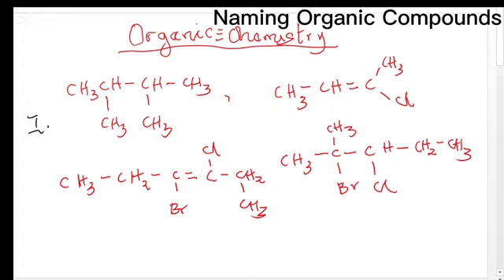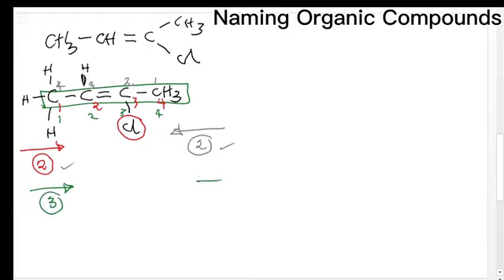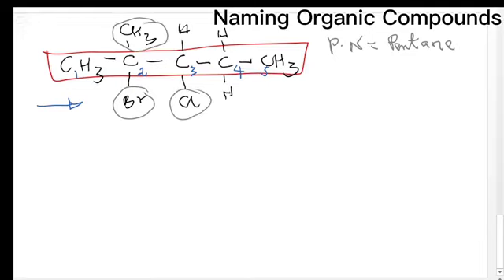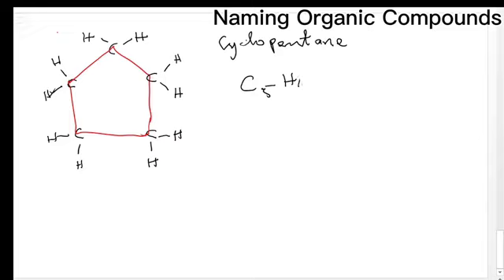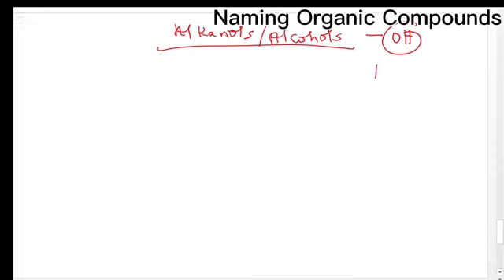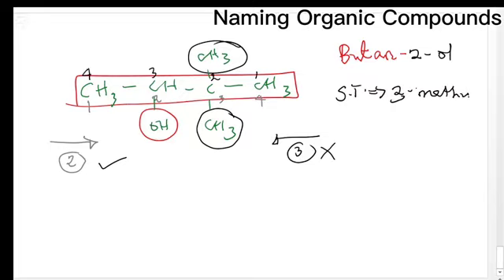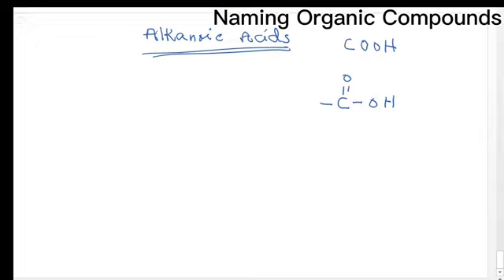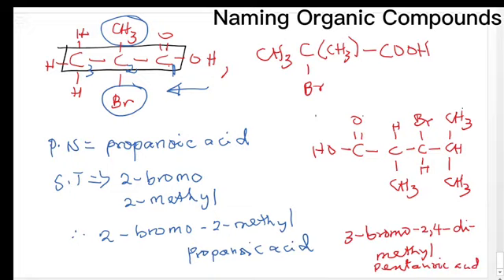Naming Organic Compounds (Cont.)